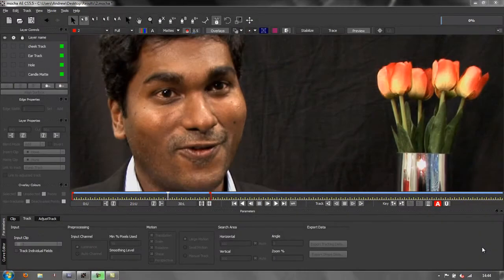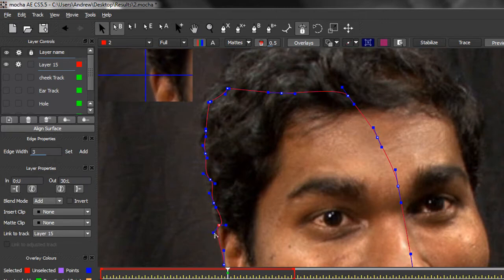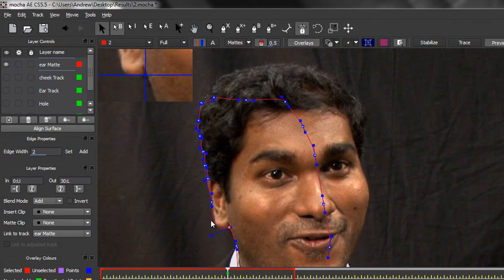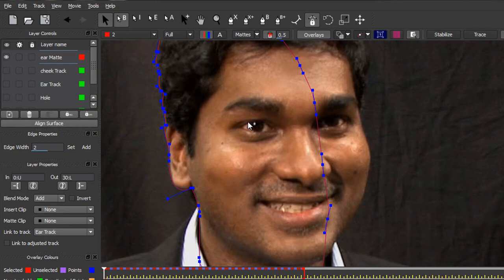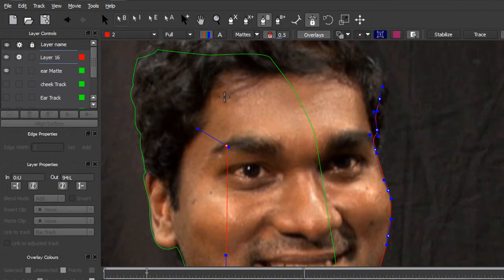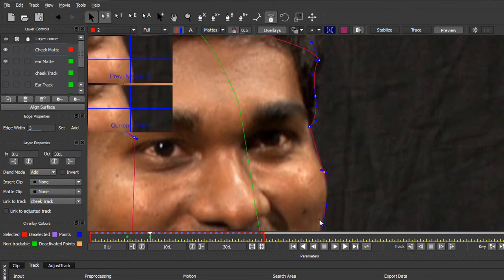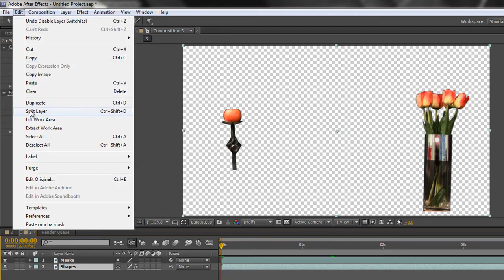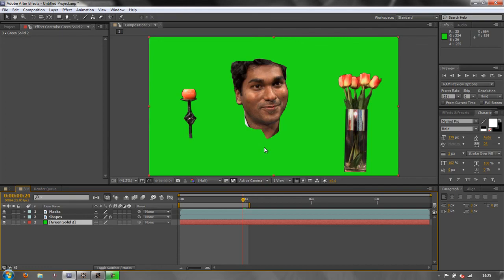Rotoscoping with Mocha for AE Part 3: Creating & Linking Shapes to Tracks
In this third and final tutorial on Rotoscoping with Mocha for AE, Andrew Devis shows how to draw the final shapes needed to rotoscope the person and also how to add a feather to specific points in the matte created. He then goes on to show how to link that matte to the tracking layers created in the previous tutorial to get excellent results. Andrew also briefly discusses the issues of ensuring that the mattes created work in a predictable way by making sure that they are not overlapping different planes of the image unless the movement is limited and can be controlled by the track layer without giving unwanted results. Lastly, Andrew shows how to move the shape data into After Effects and how easy it is to then produce a different background for the image thus giving it a new life.